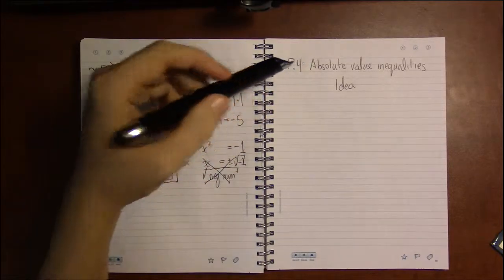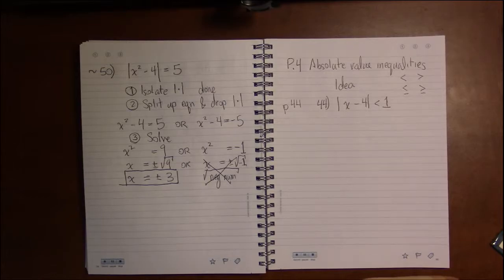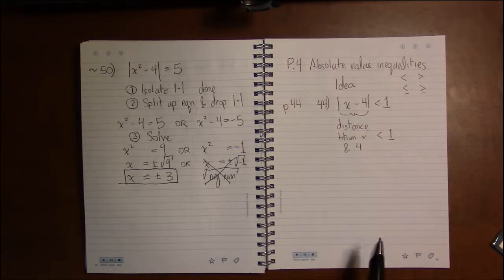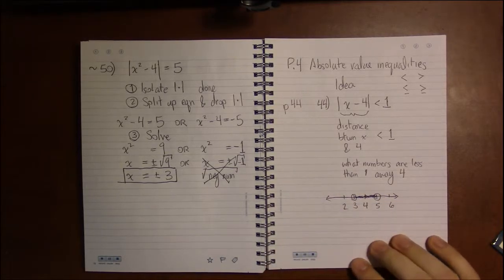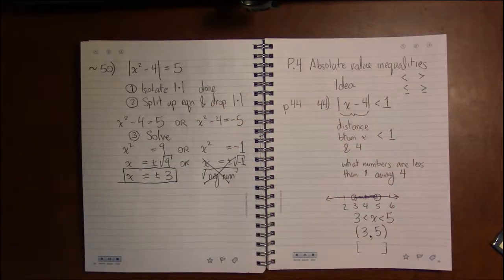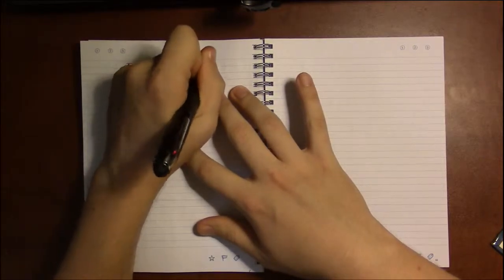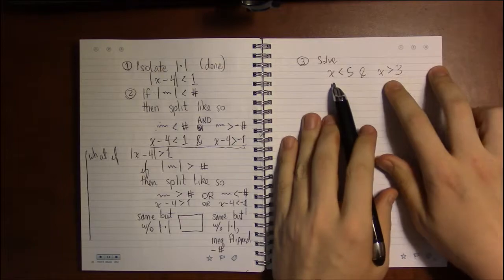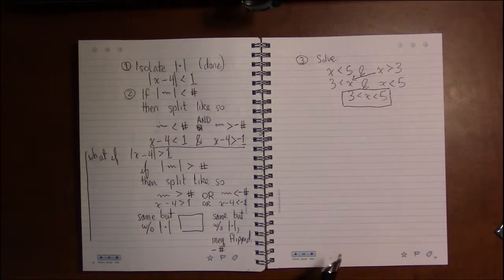P.4 #1—Absolute Value Inequalities: Idea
Topic: Absolute value inequalities
Section: P.3